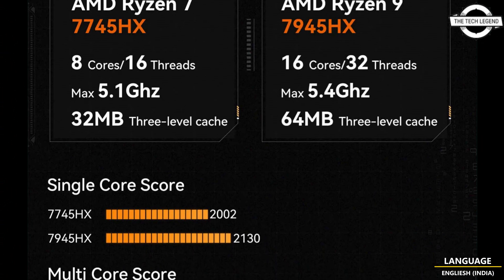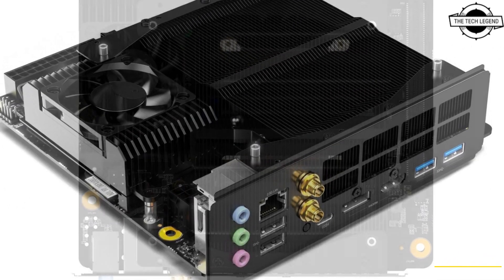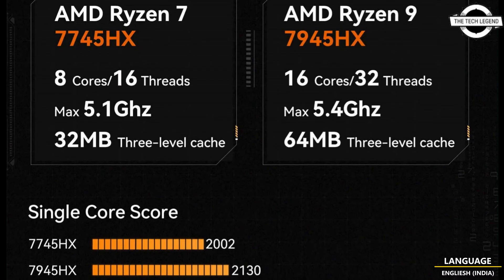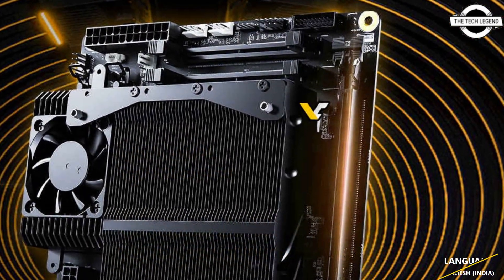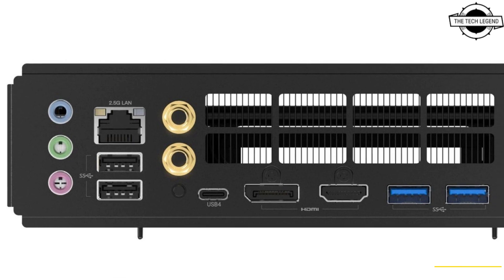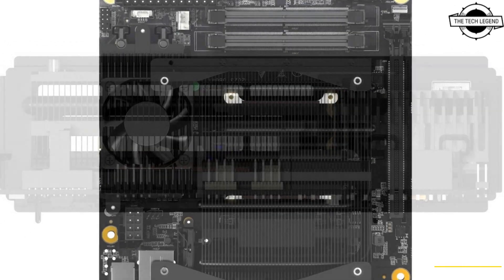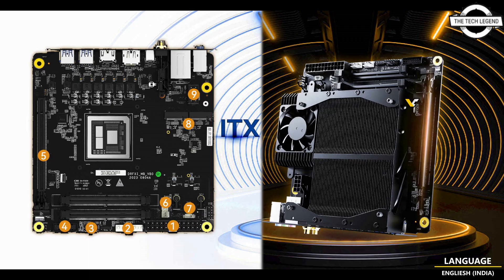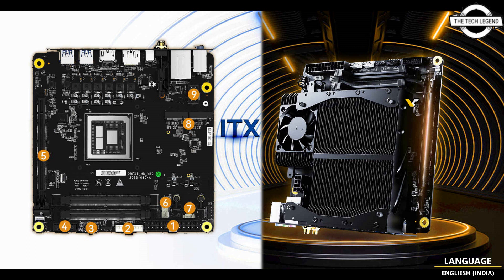Minisforum BD770i Motherboard With Ryzen 7 7745HX CPU Launched - Priced @ $399 - All Details Here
PRODUCT BRAND STORE AMAZON

Combining the strengths of both worlds, the Dragon Range platform features the power-efficient Zen4 architecture along with the dual-chiplet design known from the Raphael series. Initially recognized for empowering top-tier gaming laptops, it is now making its debut on desktops. This marks an important moment for Minisforum who unveiled their first commercially available Mobile on Desktop (MoDT) platform, driven by the capable Ryzen 7 7745HX CPU, boasting 8 cores and 16 threads. Although the company currently showcases this model on its website, indications strongly hint at an impending 16-core variant known as Ryzen 9 7945HX. The system is bundled with an integrated cooling solution, leaving only memory, storage, and a power supply as additional requirements. Designed to seamlessly fit into any Mini-ITX compatible motherboard, the company also provides a list of supported cases, ensuring compatibility across the board. The standout feature of this platform lies in its support for PCIe Gen5x16 GPU and 2x Gen5x4 storage — making it the first Mini-ITX board capable of unleashing the full potential of these devices without any limitations, unlike its Intel counterparts with their 16-lane constraints. However, it’s important to note that AMD and NVIDIA have yet to release Gen5 graphics cards, but the platform’s future-proofing is worth noting. Such a platform may offer the flexibility of using PCIe Gen5 adapters for expanding storage options, potentially transforming this compact machine into a capable storage server. Additionally, the Dragon Range processors are equipped with an integrated RDNA2 GPU, and this board includes all essential display connectors—HDMI, DisplayPort, and USB Type-C—supporting resolutions up to 8K, as claimed by Minisforum. There is no need for a discrete GPU at all. In terms of pricing, the Dragon Range platform is attractively priced at $399, encompassing a CPU, motherboard, and cooling solution. Users only need to complement it with SODIMM DDR5 memory modules and storage. However, it’s worth noting that the current price is labeled as an ‘early bird sales’ offer and may not remain at this level for an extended duration.